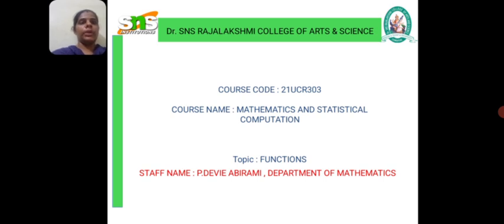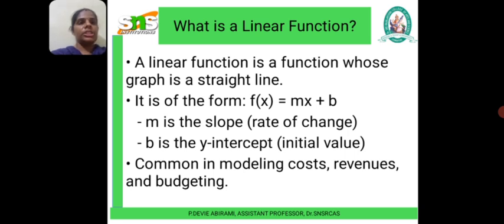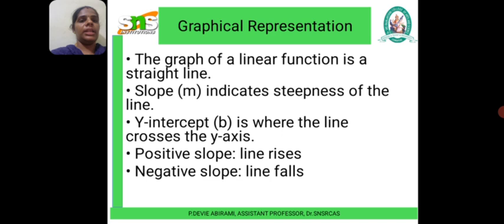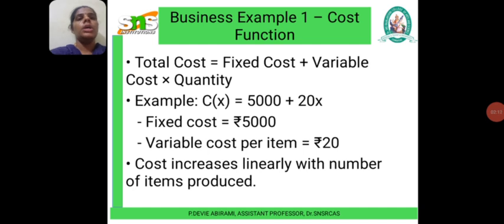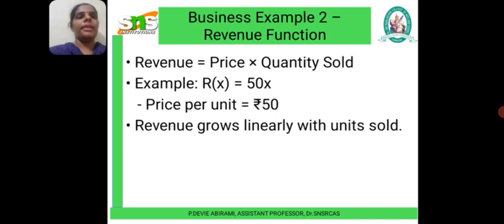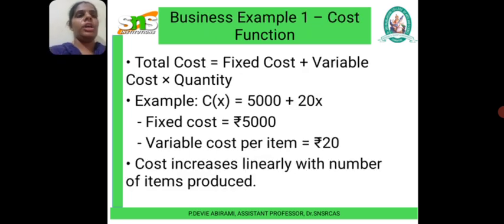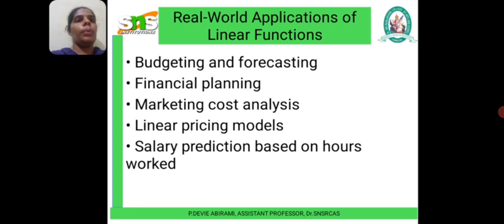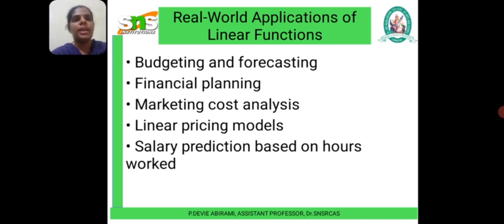Linear function | Mathematics and Statistical Computation | SNS Institutions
This video is about linear function and its examples.

A linear function is a function of the form f(x)=mx+cf(x) = mx + c, where mm and cc are constants.
It represents a straight line when graphed on a coordinate plane.
The rate of change (slope) is constant throughout the function.